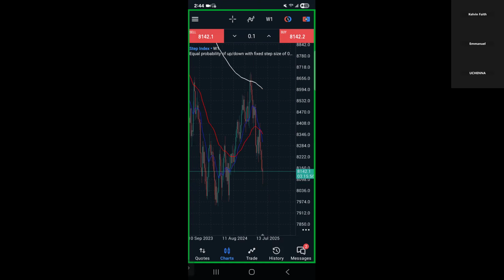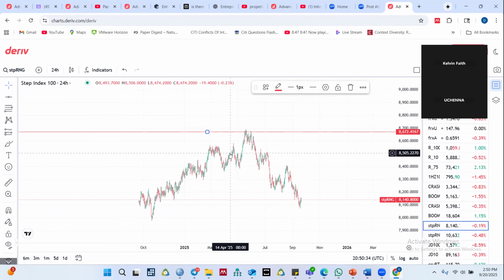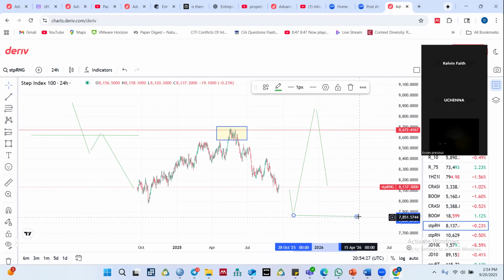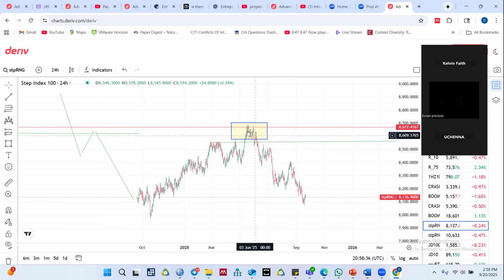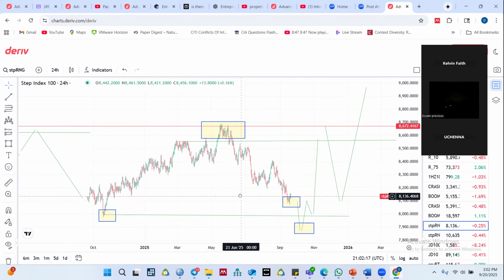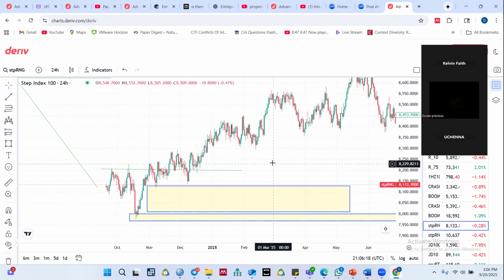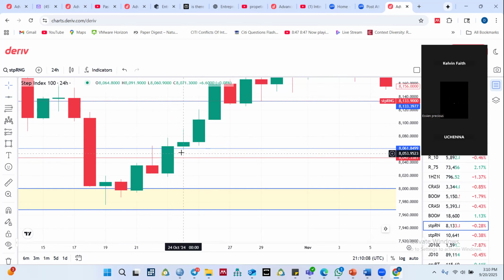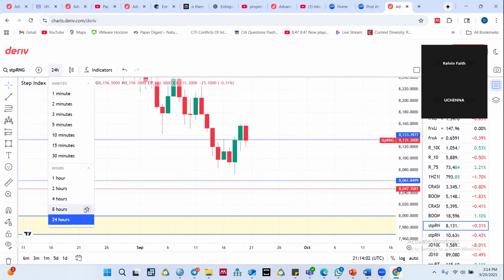Back testing Step 100 using magic S and R